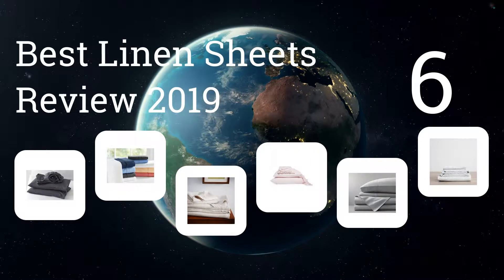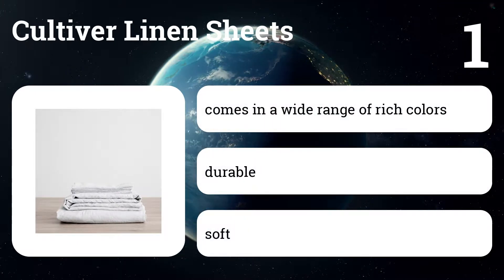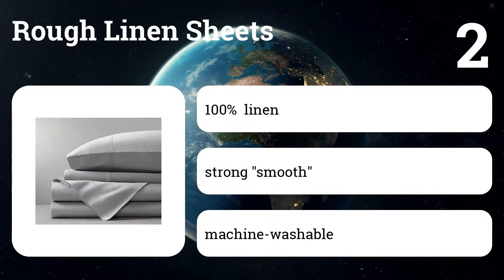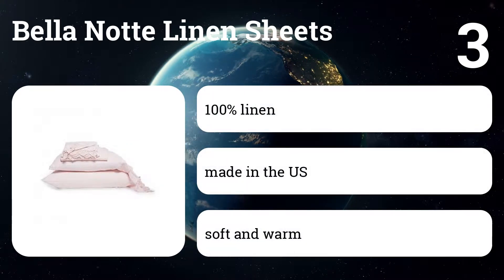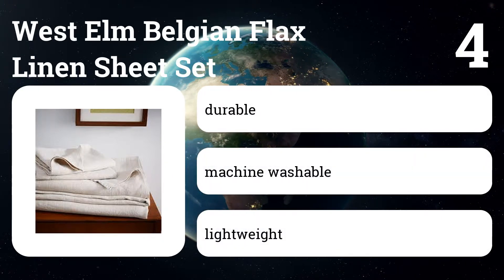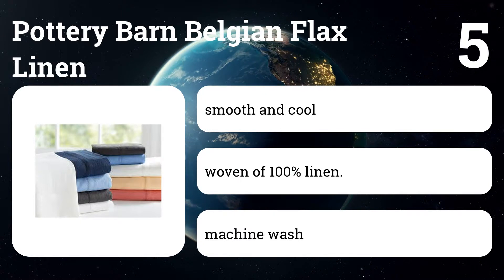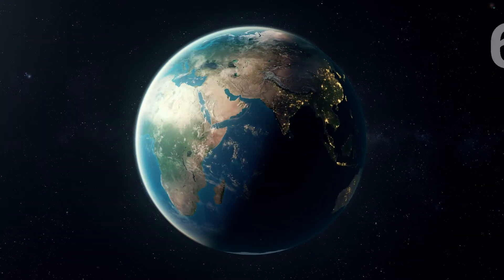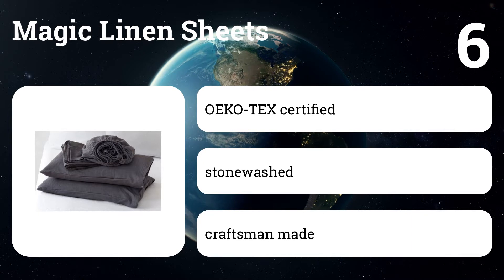Best Linen Sheets Review 2019